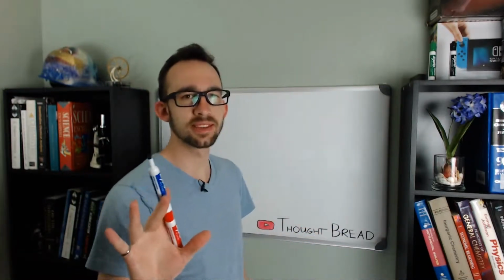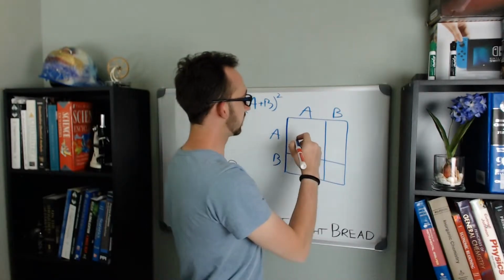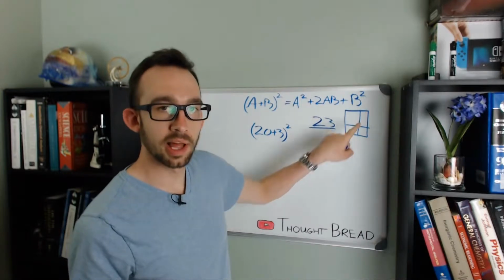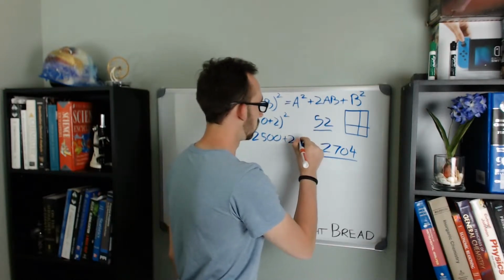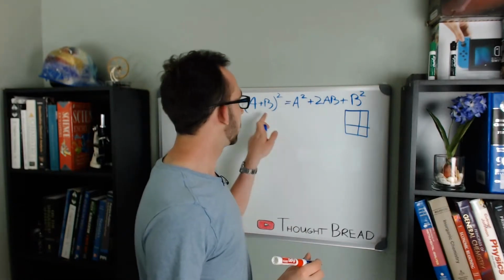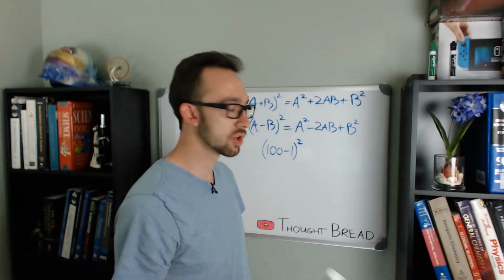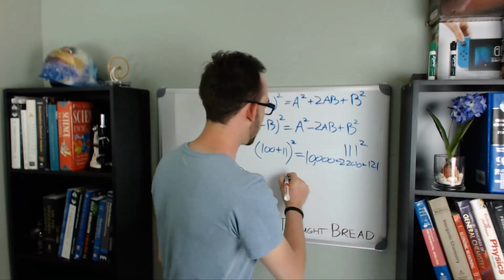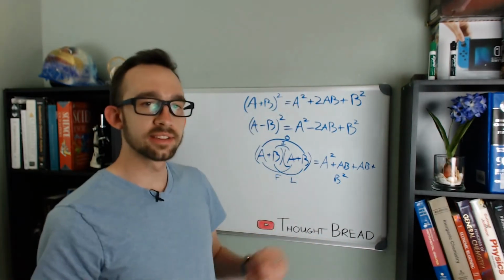How to Easily Square Numbers in Your Head: Math Basics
In today's video we talk about how to easily square any two digit number in your head.  You will learn how to simply visualize square numbers in your head and then find the answer using a quadratic formula.  It is probably easier than you think!

First step is to take the two digit number and separate it's tens and ones place. For example: 23 can be broken into 20 + 3.

Second step is to apply the formula A^2 + 2AB + B^2 where A is the tens place and B is the ones place.

Add them up and voila! You now can easily square any two digit number in your head.  This will take some practice and a bit of Algebraic knowledge, but I am confident that you can do it with some practice.